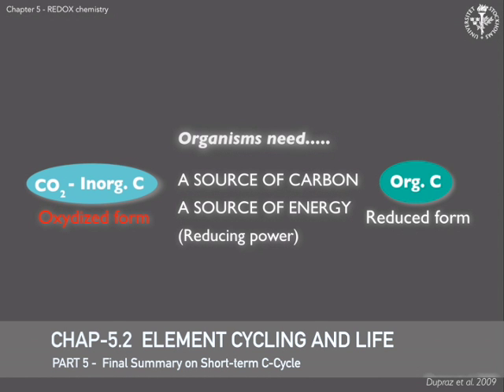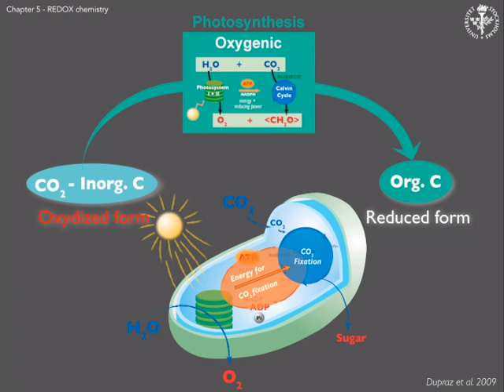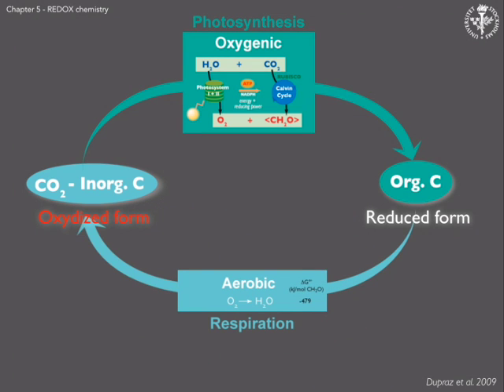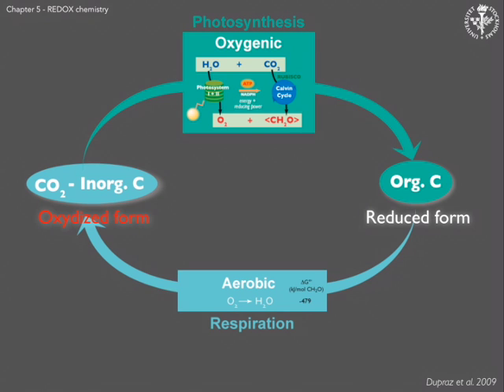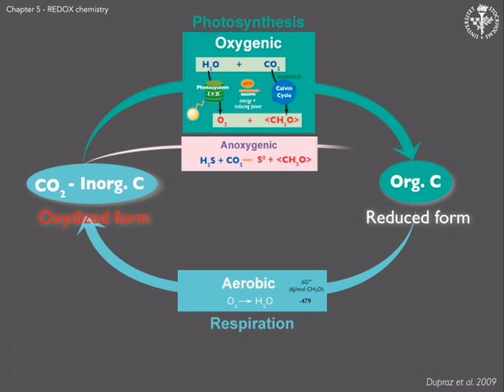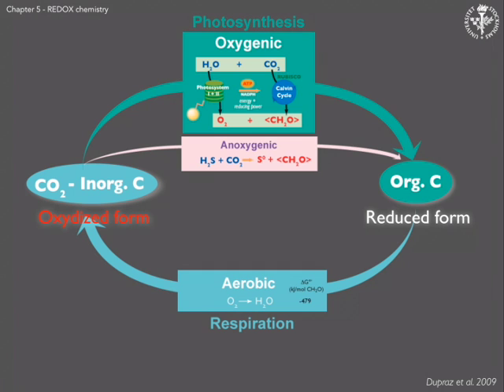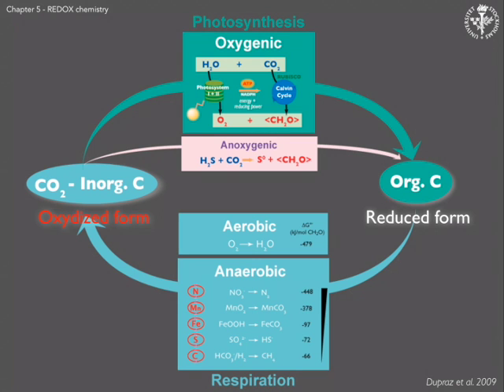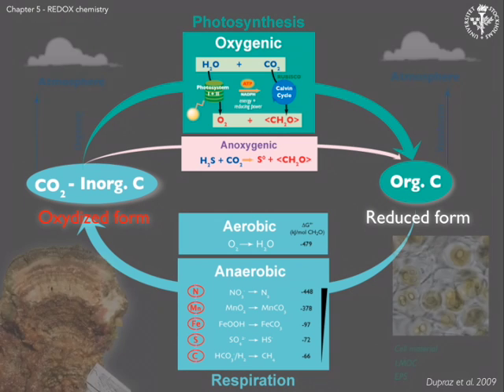RedOx - Lecture 9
Final summary on short-term C cycle